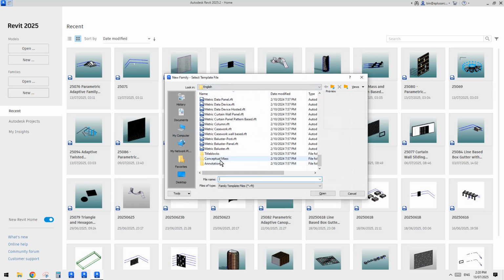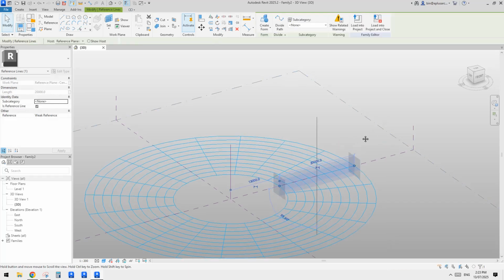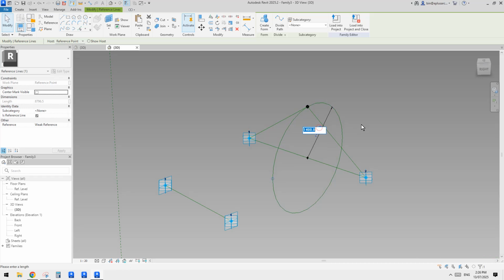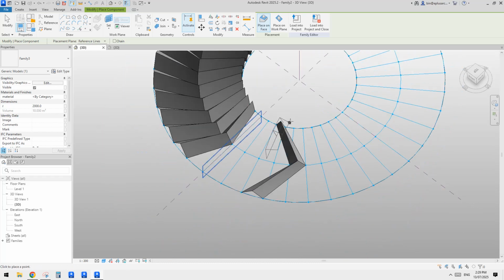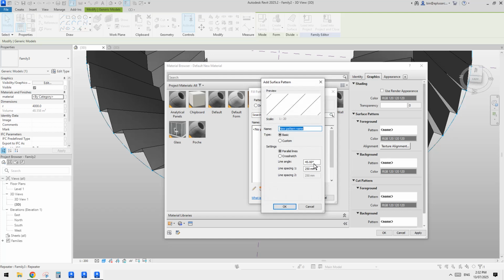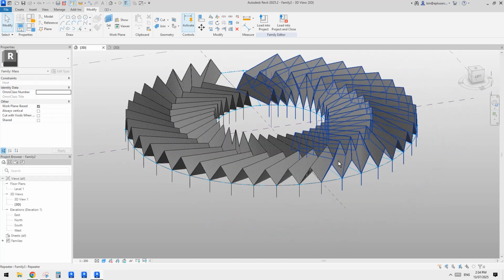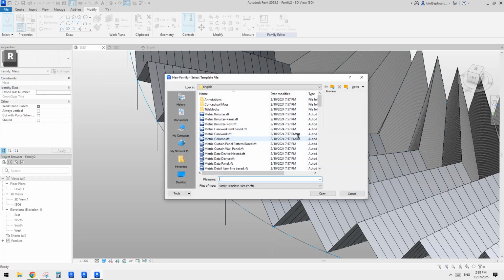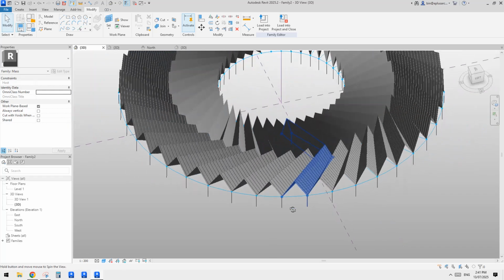25905 - Adaptive Family Circular Roof Structure Exercise in Revit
The tricky part is making the surface non-flat. Besides rotating the profile, you can also use a curved line.